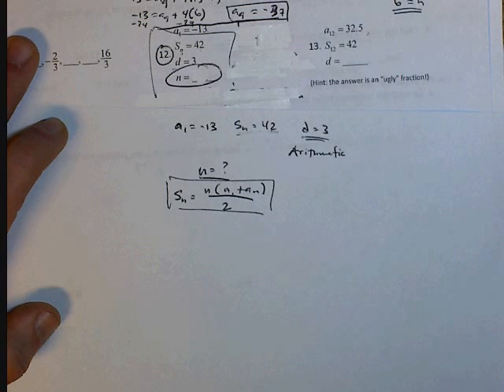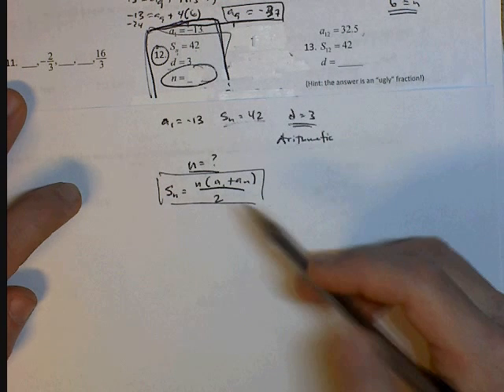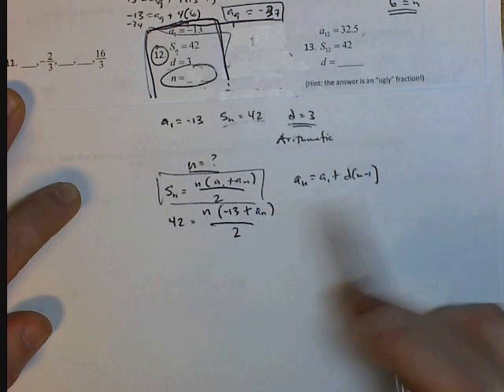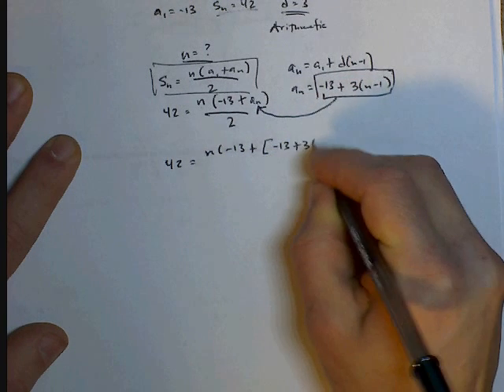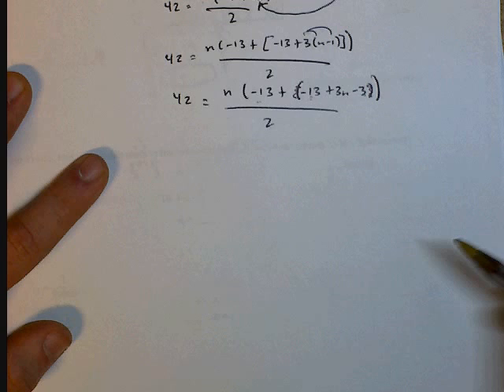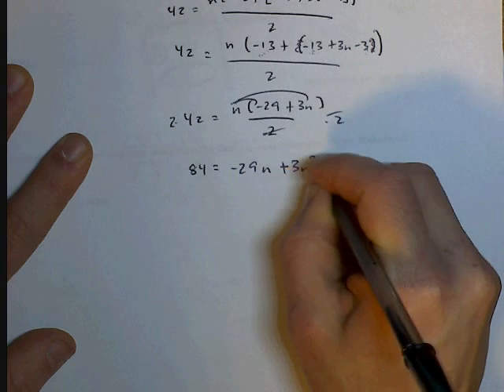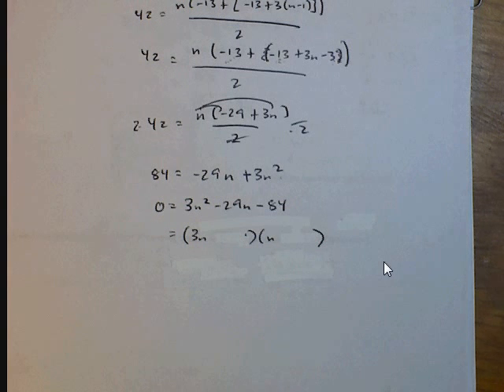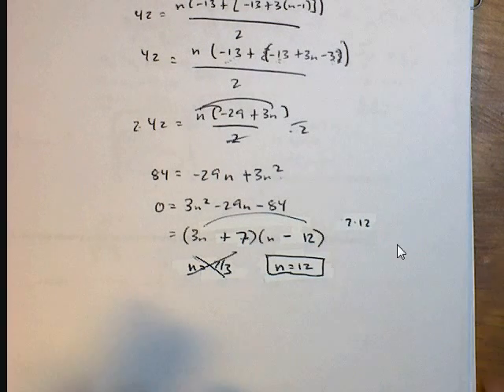Find n in an arithmetic series given a1, d, and Sn